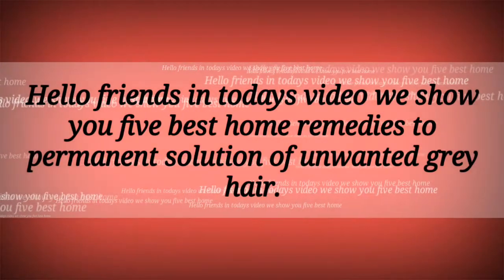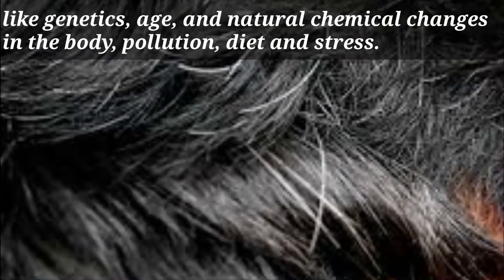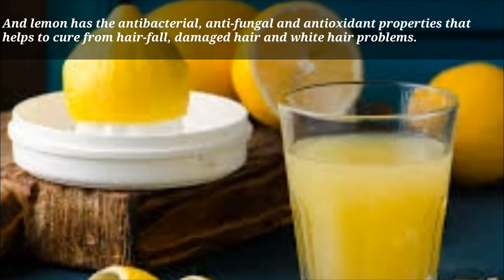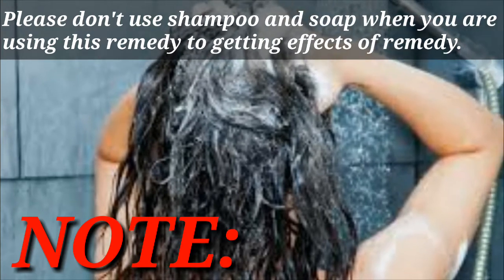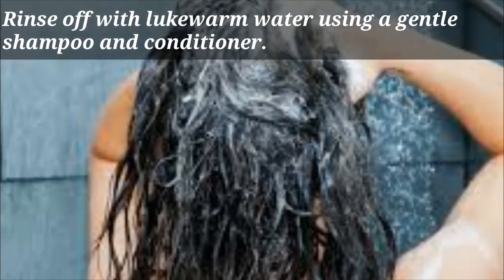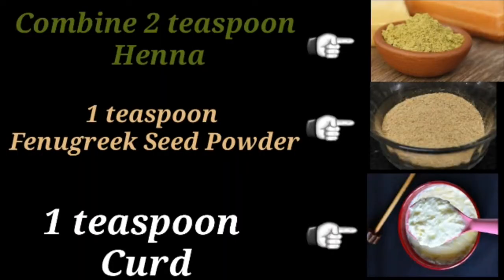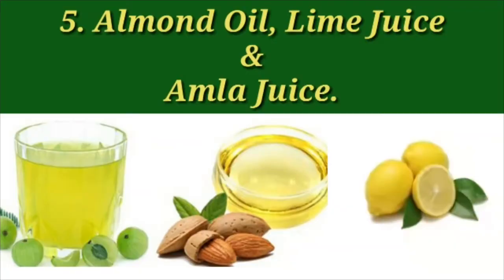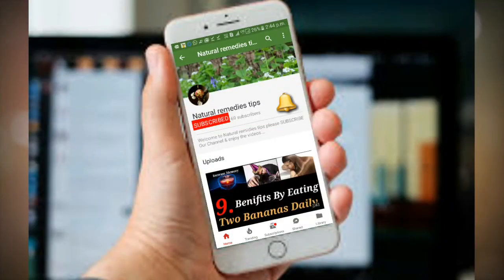home remedies for grey hair turns into black fast | can grey hair be turned black permanently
By Naturalremediestips
You are in your early age and then on one fine day, you have noticed that there is some annoying gray or white hair is there on your scalp. Now, what to do? Yes, they can be a nightmare, especially for women. There are several reasons behind the growth of white hair on the scalp like genetics, age, and natural chemical changes in the body, pollution, diet and stress. We are going to share with you five best home remedy to turn white hair to black permanently in just 7 days.

1. Lemon & Gooseberry Powder

Gooseberry (Amla) is the best source of vitamin C with anti-aging formula that reduces the melanin pigment deficiency and works to recover the dead cells from the scalp. And lemon has the antibacterial, anti-fungal and antioxidant properties that helps to cure from hair-fall, damaged hair and white hair problems.

Ingredients for the mixture : – Mix juice of a lemon, two teaspoons of water and four teaspoons of Amla powder. Mix well & make a paste then leave it thoroughly up to an hour.

You can apply or put this paste on your scalp as shampoo. Leave it for 20 to 25 minutes. Thereafter, wash it thoroughly with clean water.
Note: Please don't use shampoo and soap when you are using this remedy to getting effects of remedy.

2. Coconut Oil And Curry Leaves.

In a small saucepan, combine 1/8 cup coconut oil with ¼ cup curry leaves.Cook over a medium heat until boiling.Cover the pan and set aside to cool at room temperature.Gently massage the oil into the scalp and hair and leave for 20 minutes.Rinse off with lukewarm water using a gentle shampoo and conditioner.

3. Onion.

Onion is also an effective home treatment for hair loss and premature graying. The juice of onion helps in preventing premature graying, hair loss and baldness. Apply or massage the onion juice on you scalp to get rid from gray hair. You can use it every night before go to bed and leave overnight. It is also helps to hair growth.

4. Henna And Fenugreek Seed Powder.

Combine 2 tsp henna, 1 tsp fenugreek seed powder, 1 tsp curd, 1 tbsp coffee powder, 2 tbsp juice of mint leaves, 2 tbsp and 2 tbsp juice of tulsi leaves into a smooth paste. Apply this paste to the hair and leave for minimum 2 hours to maximum 4 hours for a darker color. Rinse the paste with water and wash hair with aloe vera shampoo.

5. Almond Oil, Lime Juice, And Amla Juice.
Ingridients: 4 tablespoon almond oil with 1 tablespoon amla juice and 1 teaspoon lime juice. Mix all the ingridient in a small container. Massage scalp with a small amount of this mixture and leave for 45 minutes. Rinse off the scalp and hair with cold water using a moisturizing shampoo and conditioner. By naturalremedies tips